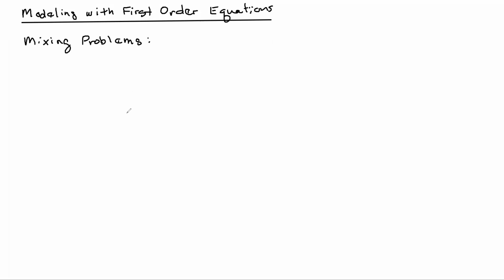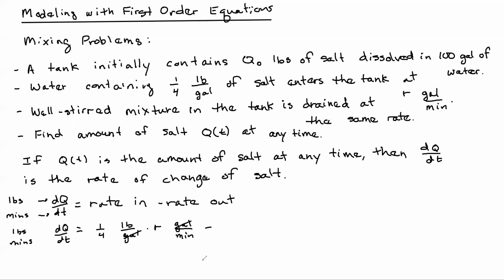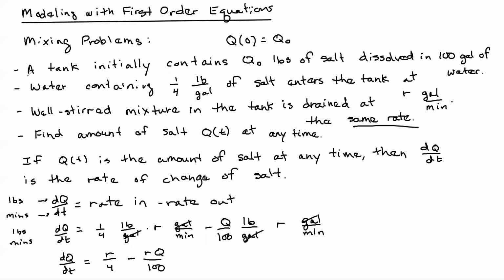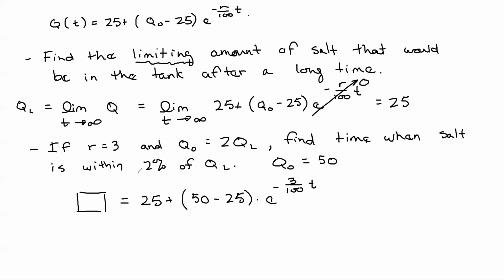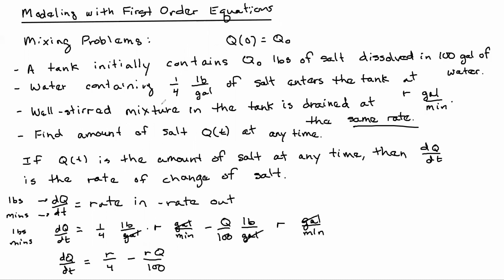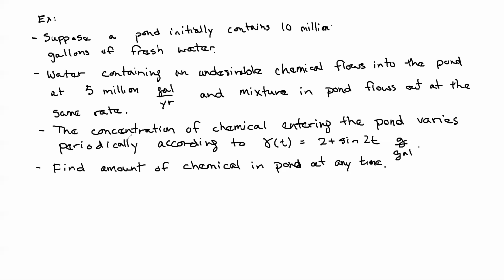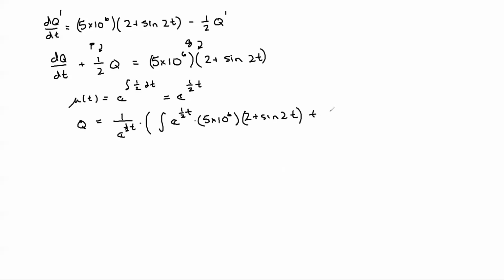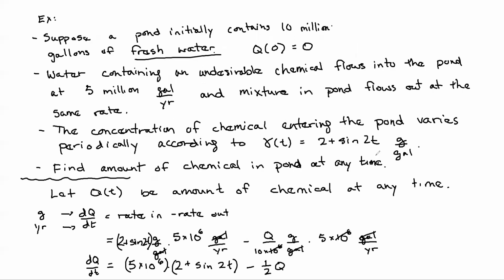Differential Equations: Modeling First Order Equations, Part I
This video covers the first half of modeling with first order equations for a differential equations course.